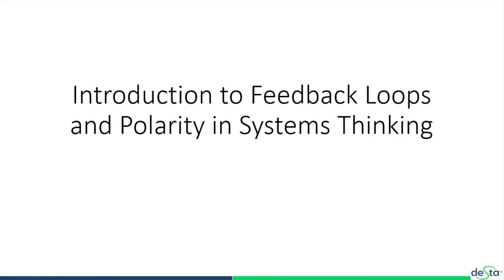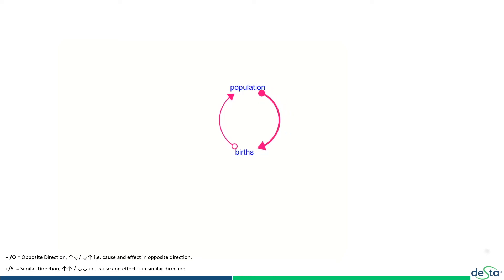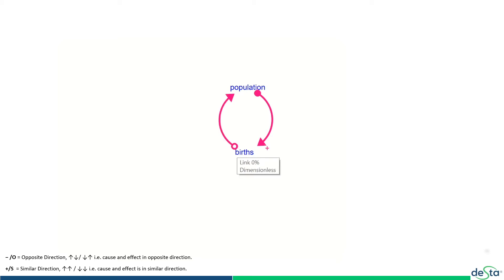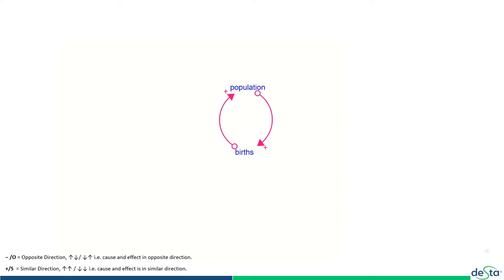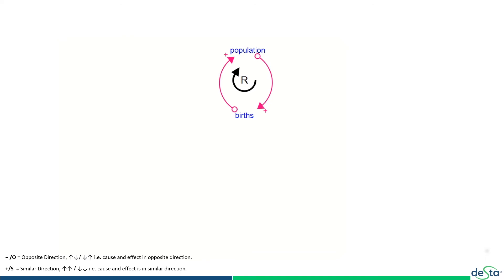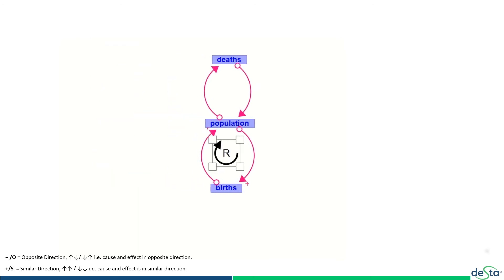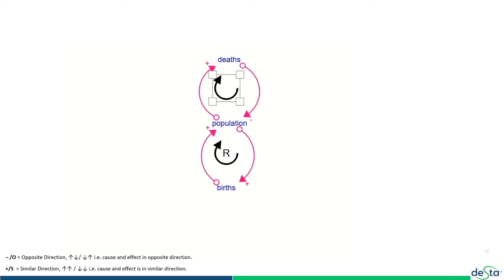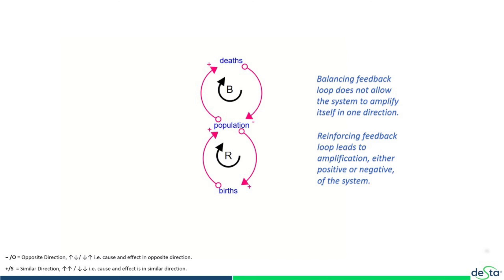Introduction to Feedback Loops in Systems Thinking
This video is part of the DESTA Systems Thinking 101 series which aims to help people learn the basics of systems thinking. In this video we introduce the concept of feedback loops in systems thinking and how to identify the type of feedback loop. The audience will be able to learn how to read causal links, polarity and nature of feedback loop (balancing and reinforcing).